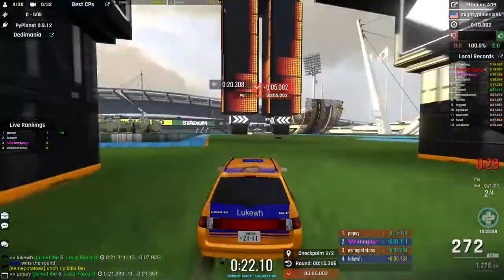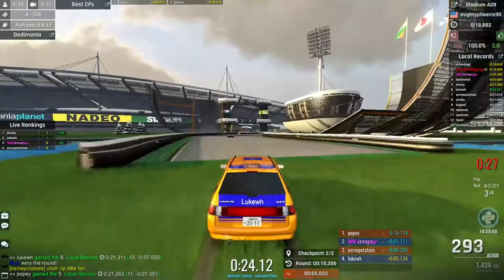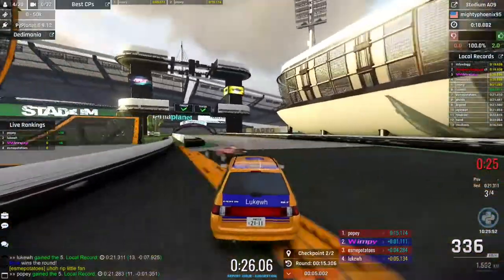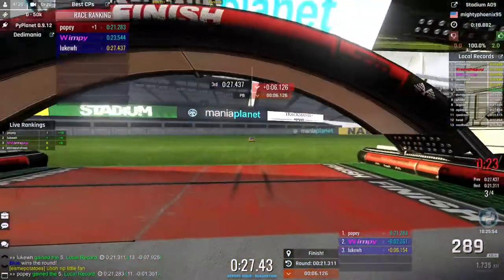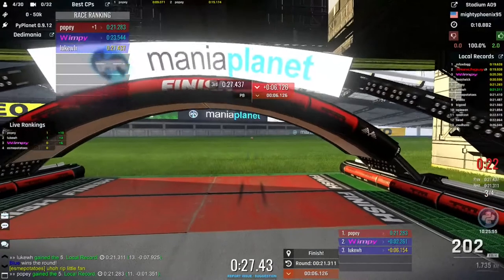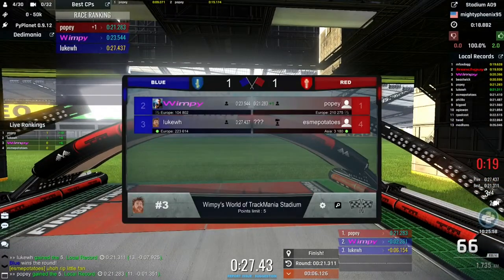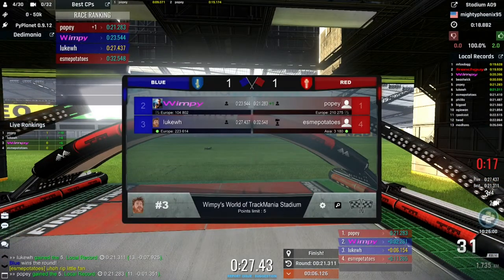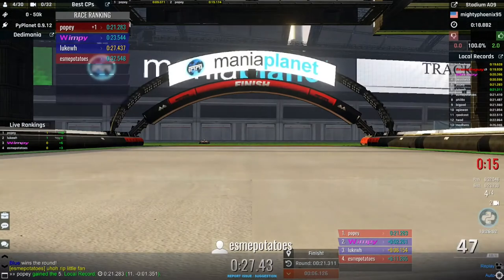Custom car models, TrackMania 2 Stadium – a Wimpy explanation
Listen to Wimpy explain to popey and I how to show everyone on the internet your exciting car model.